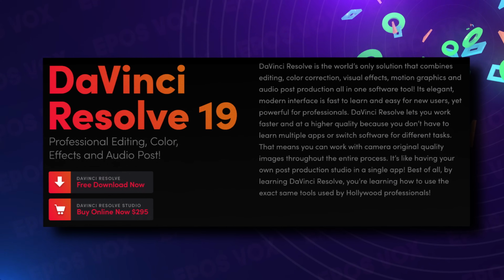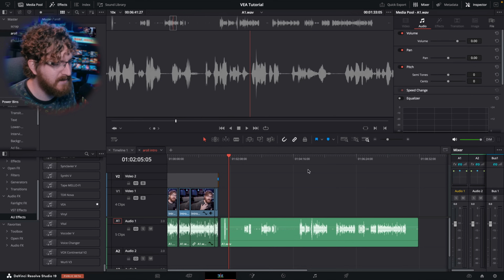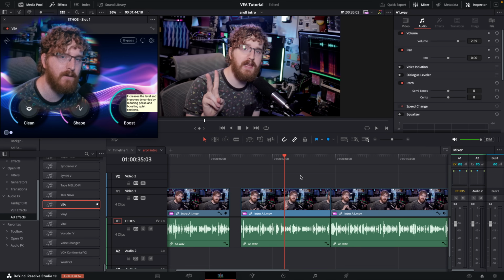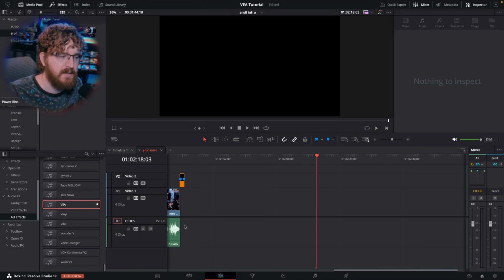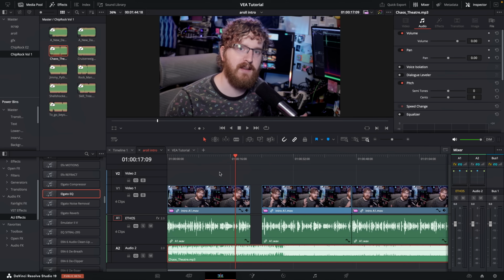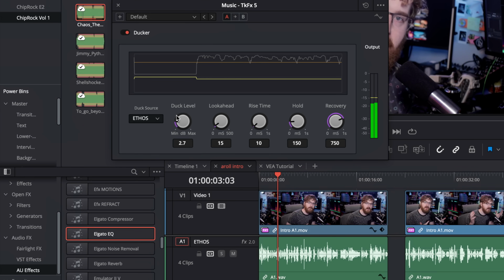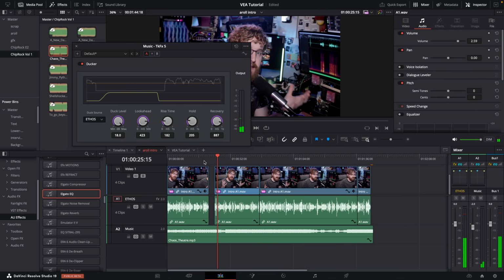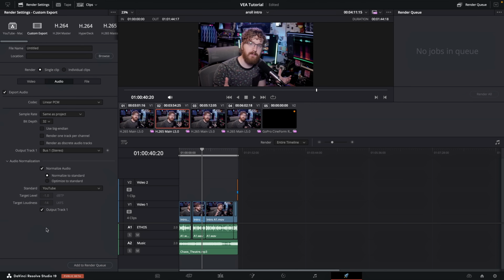PERFECT audio in Resolve, every time. Without learning ANY processing.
The days of learning to master EQ curves, compressor thresholds and noise removal software are OVER! Here's the quickest way to automatically get great sounding audio in your videos in DaVinci Resolve. 3 Steps is all it takes!
TIMECODES:
00:00 Your audio processing can be automatic now
01:44 Step 1: iZotope VEA
08:12 Bonus polish bit for deep voices
08:58 Nested Sequence Notes
09:55 Automatic Audio Ducking for music & game sound
15:25 EQ-ing music for better separation
16:28 Export Settings SECRETS for audio